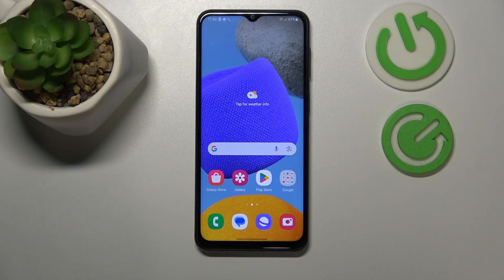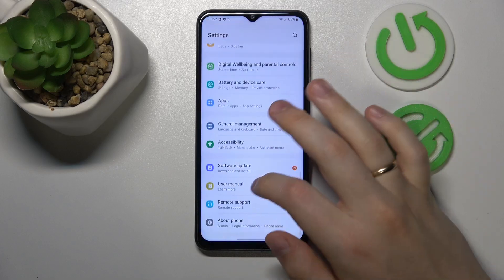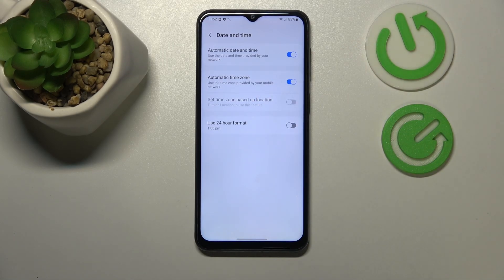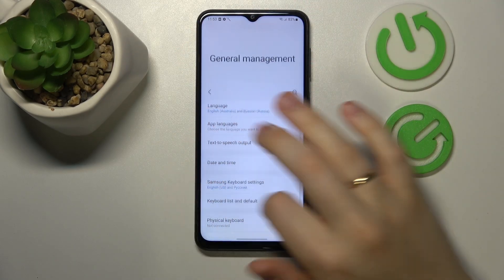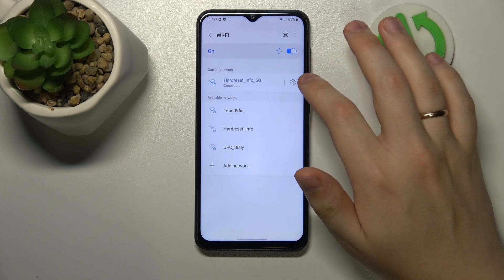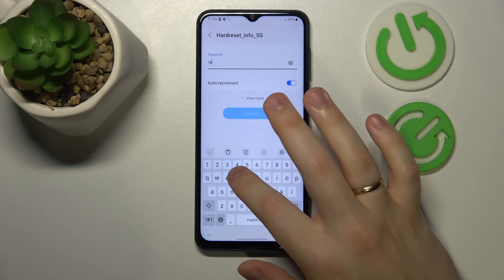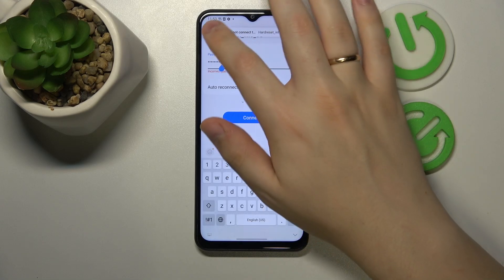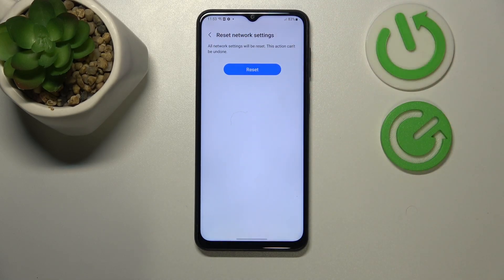How to Fix WiFi Issues on SAMSUNG Galaxy M23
Find out more info about SAMSUNG Galaxy M23:
Experiencing WiFi connectivity problems on your SAMSUNG Galaxy M23? Don't worry! This guide offers practical solutions to troubleshoot and resolve common WiFi issues, such as connectivity drops, slow speeds, or failure to connect.

How to Resolve WiFi Problems on SAMSUNG Galaxy M23?
How to Fix WiFi Connection Issues on SAMSUNG Galaxy M23?
How to Troubleshoot WiFi Connectivity on SAMSUNG Galaxy M23?
How to Solve WiFi Problems on SAMSUNG Galaxy M23?